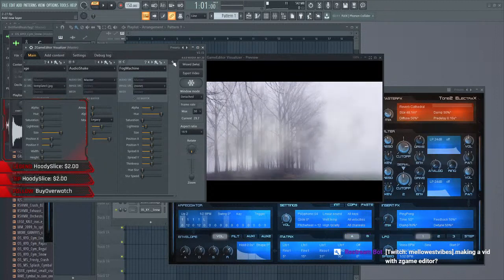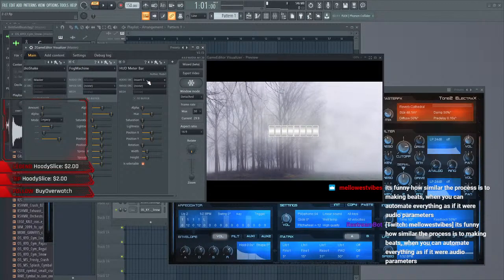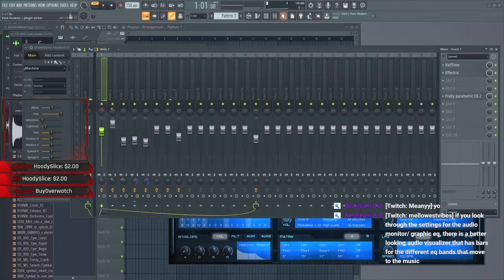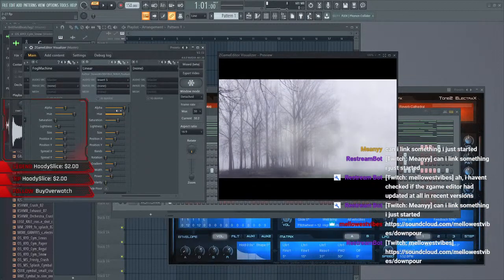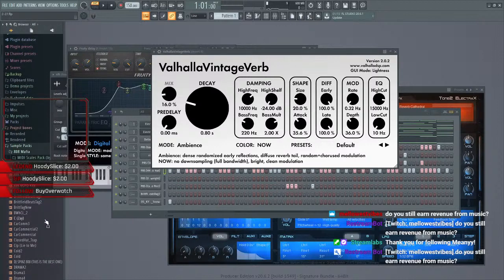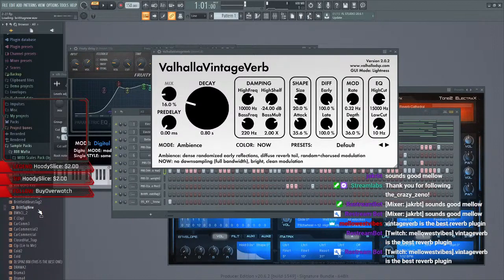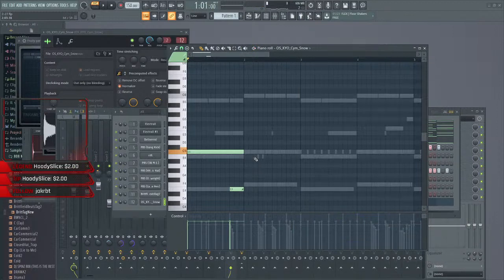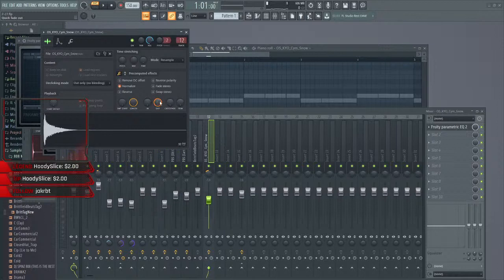FL Studio Send Your Beat Links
Listening to your beats

Bustin down a new beat in FL Studio 20